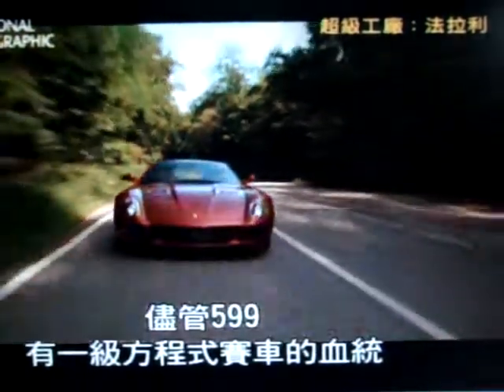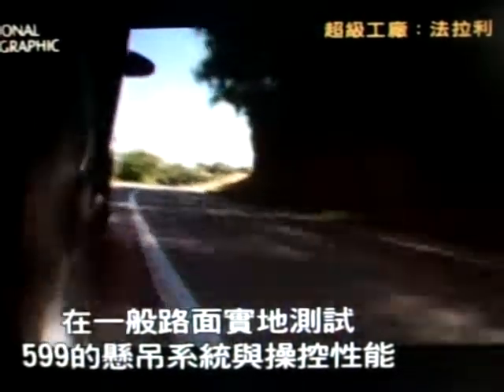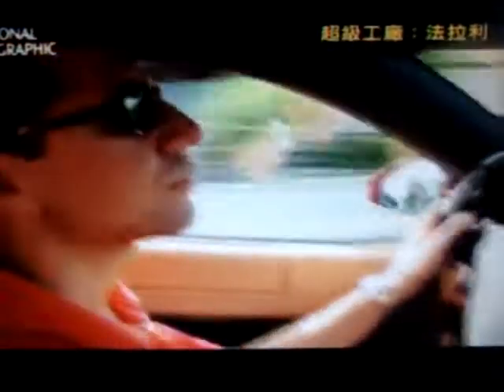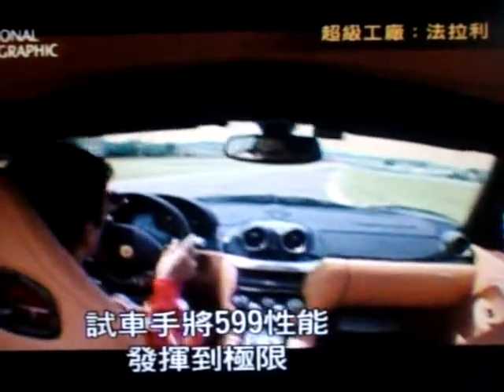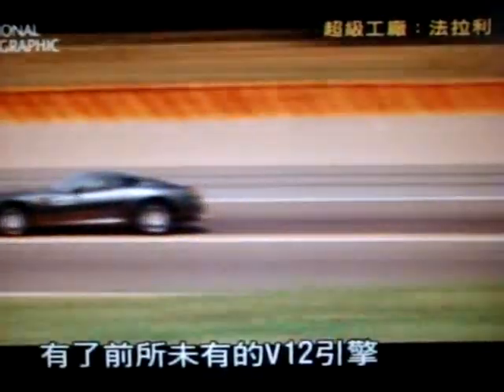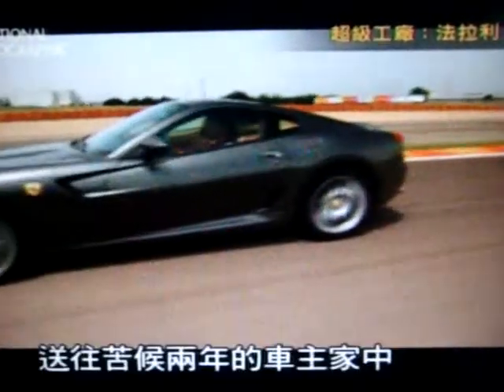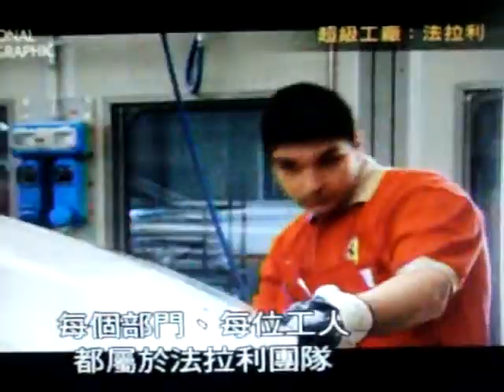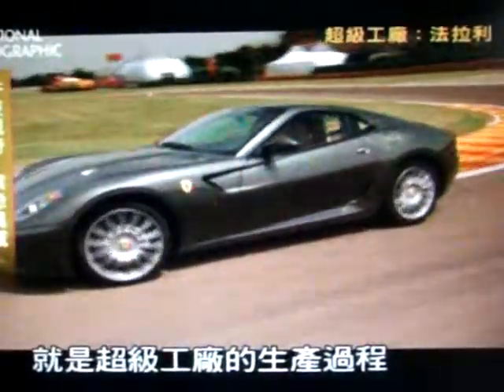1月7號 超級工廠(法拉利生產過程篇影片) 2011-6.MPG